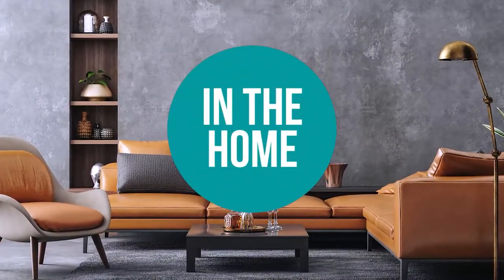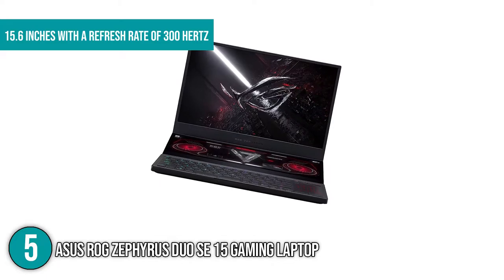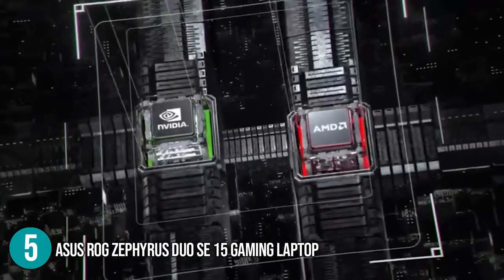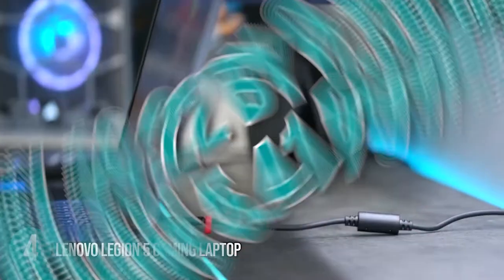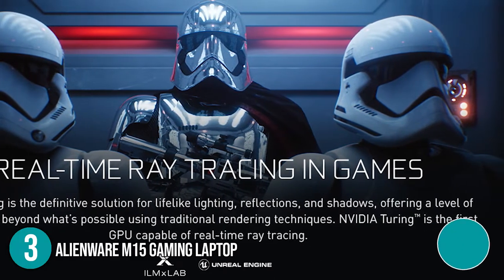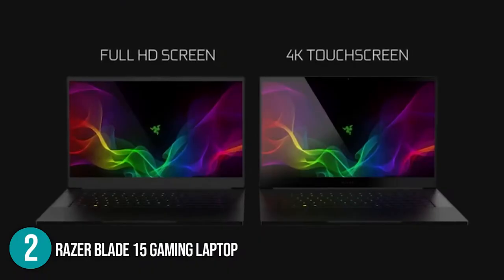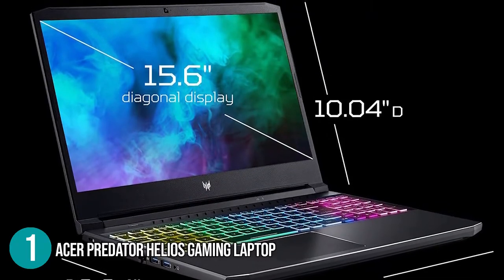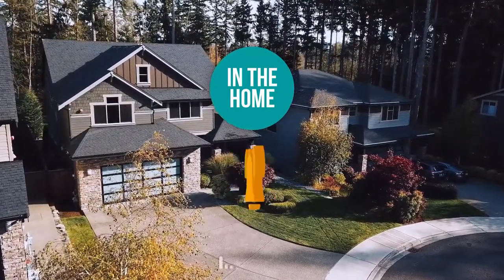📌 TOP 5 Best Gaming Laptops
lenovo laptops for gaming | gaming laptop deals | best gaming laptop 2023

00:00 - Introduction

**01:17** - In the 5th Place : ASUS ROG Zephyrus Duo SE 15 Gaming Laptop

**03:17** - In the 4th Place : Lenovo Legion 5 Gaming Laptop

**05:05** - In the 3rd Place : Alienware m15 Gaming Laptop

**06:49** - In the 2nd Place : Razer Blade 15 Gaming Laptop

**00:00** - In the 1st Place : Acer Predator Helios Gaming Laptop

Aside from work, laptops are also used for playing games. Since the video game industry has been booming, gaming laptops are high in demand. These high-end gadgets are a brilliant way for you to enjoy the latest video game titles on a single, portable device. When you're flush with cash or have several thousand dollars to burn, picking the finest gaming laptop is simple. It’s when your budget is more constrained that finding a quality gaming laptop becomes trickier. Don't worry though, our team has it all figured out.